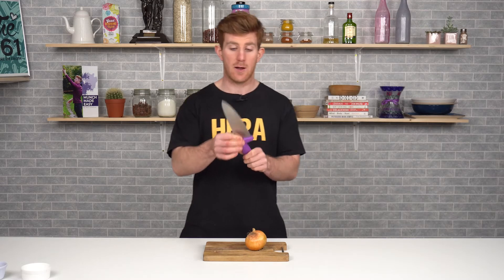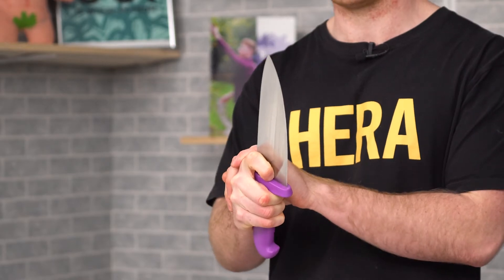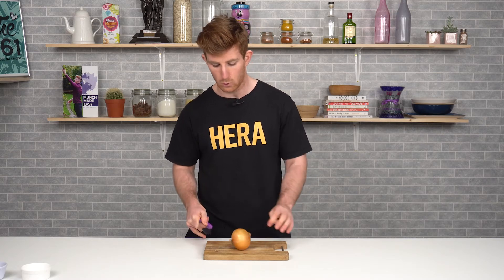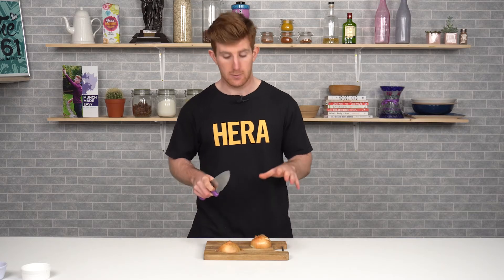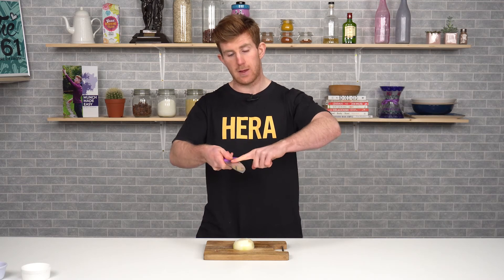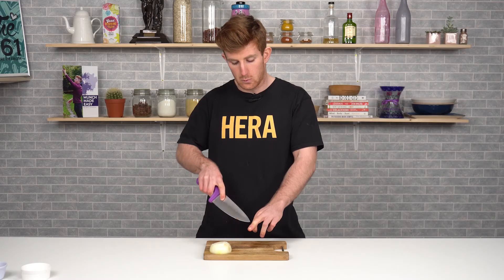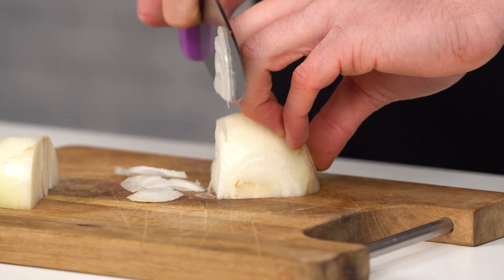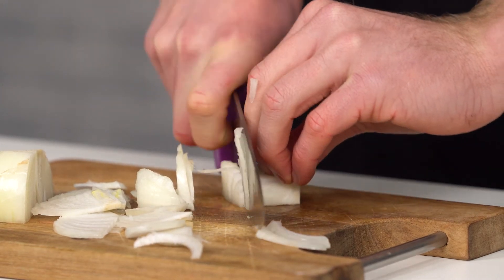Limerick City DEPS. Cooking During COVID. Chopping Tutorial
This is the second in our series of Cooking During COVID with Eoin Sheehan. This week we look at cooking skills and how to chop safely and well. So, why not give it a try and send a picture of your safe chopping skills to to be in with a chance of winning a €100 voucher.

Parental consent and supervision required for under 18s.